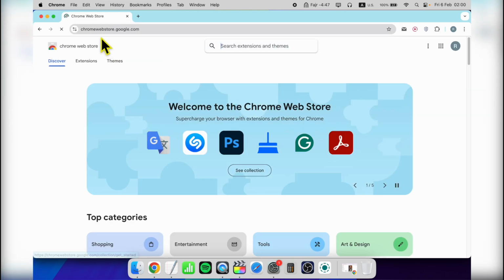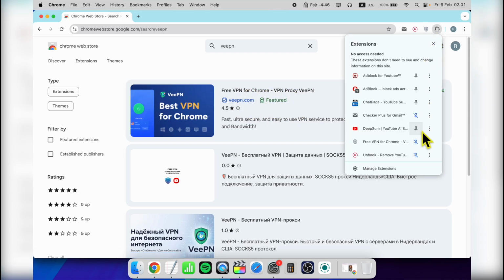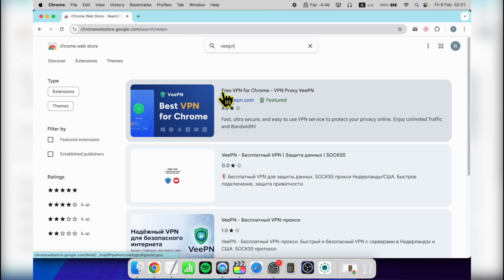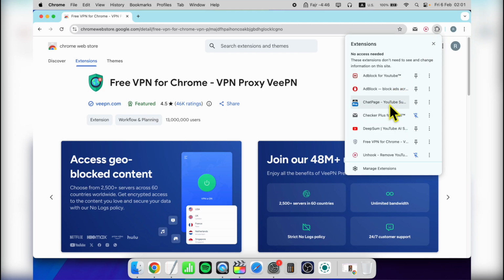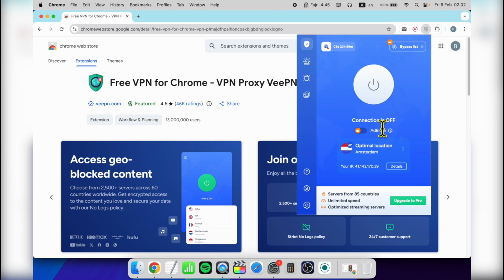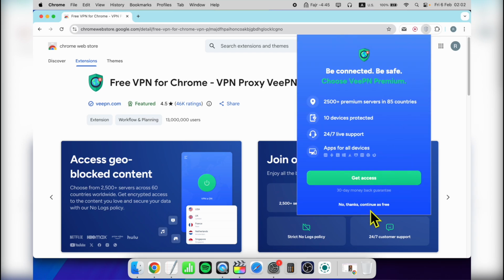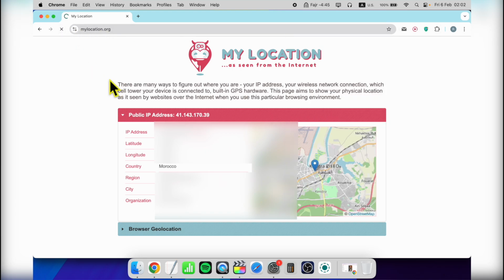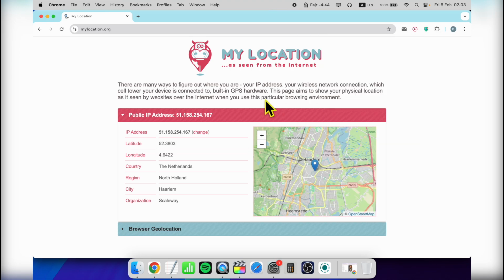How To Install Free VPN on MacBook (Works in Minutes)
In this video, you’ll learn How To Install Free VPN on MacBook step by step using a simple Google Chrome extension. If you’re looking for a fast and reliable way to change your IP address and protect your privacy, this guide will walk you through everything you need.

I’ll show you exactly how How To Install Free VPN on MacBook works by adding a free VPN from the Chrome Web Store, pinning it to your browser, and connecting to a new location like Amsterdam in seconds. You’ll also see a real location test before and after connecting to confirm the VPN is working properly.

Using a free VPN on MacBook is perfect for browsing securely, accessing region-restricted content, and keeping your online activity private. This method doesn’t require any complicated software — just a quick Chrome extension install.

If you’ve been searching for How To Install Free VPN on MacBook easily, this tutorial is the fastest way to get started.

👍 Don’t forget to like the video for more quick Mac fixes.

🔍 Helpful search terms (for discovery)